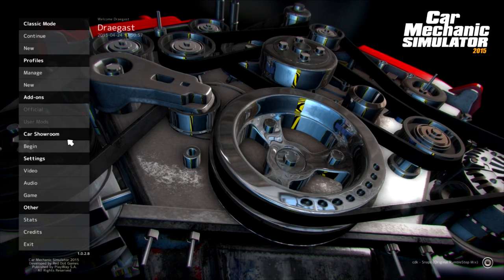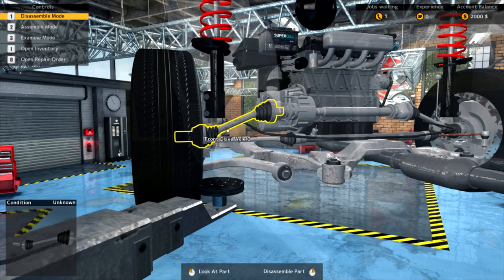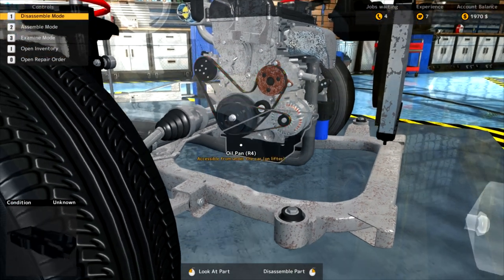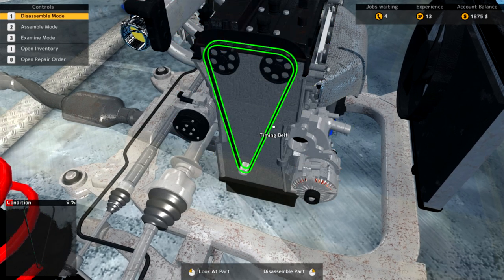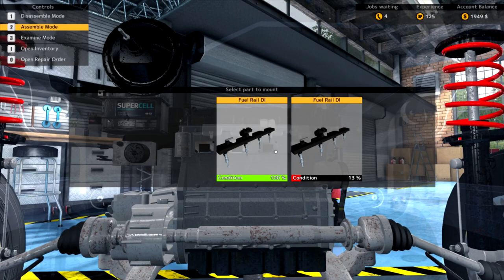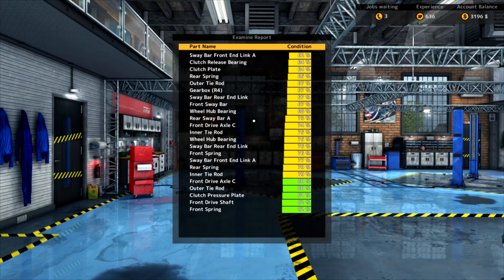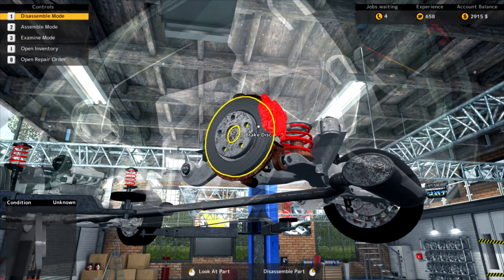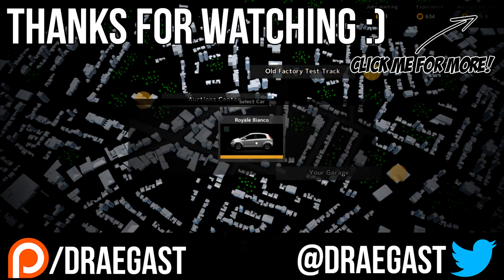Car Mechanic Simulator 2015 Gameplay First Look - Your Trusted Neighborhood Car Mechanic! [English]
Car Mechanic Simulator 2015 was finally released and I know you're all SOO excited about that! In Car Mechanic Simulator you create and expand your auto repairs service empire. Car Mechanic Simulator 2015 will take you behind the scenes of daily routine in car workshop. Take on the role of the car mechanic and repair cars for your clients. Spend the earned money on expanding your workshop and improving your skills. Buy worn out cars, renovate them and sell with profit or become a famous car collector. If you manage your business well, you will surely succeed in the market.
Car Repairs
The essence of the game. It is your job. It is the way you get cash. It is the way you live... Ok, it is maybe not that important, anyway that is the basic activity in the game. Customer comes in and mysteriously says that his car is broken but he needs it for tomorrow. The clock starts right now.
Mission system
Jobs are generated randomly so you'll have to choose on which car you will work. It seems like there is a group of customers waiting in front of the workshop for the mechanic... Additionally you can take limited amount of jobs in the same time and every one of them is time-restricted. With different difficulty and complexity levels and of course, different payment levels, wise management is the key here.
Workshop management
After whole day of hard work it is time to count your cash and then look around your business. What should I buy to improve my performance? What would attract more clients? You can always just buy more posters on the wall but it is not something called 'great investment' for such a serious business, right?
Car auctions
Speaking of investments.There is a chance for making even more money in the car auction house. Choose wisely, buy used or old cars and renovate them to sell with profit... Or, if you are one of those vintage car lovers, you can have your own collection.
Car Models
Cars are fully dismountable to the car frame with amazing level of detail. Every car is made of more than 200 interactive parts, which includes an interior, a car body and the whole engine.